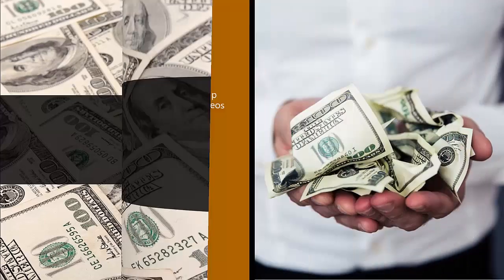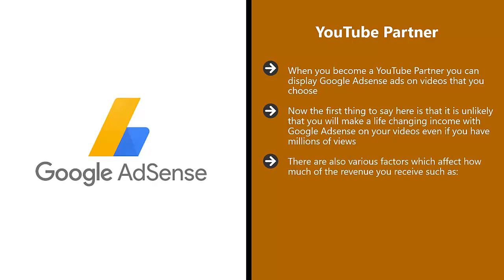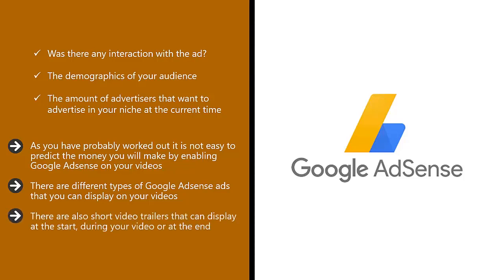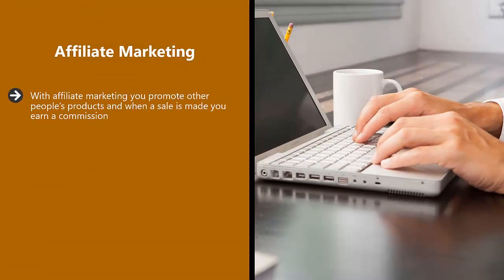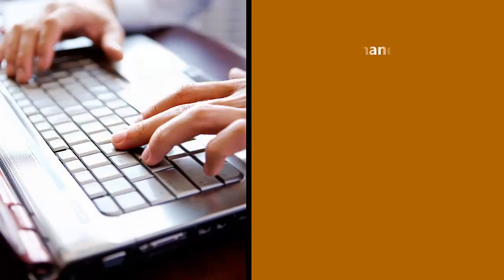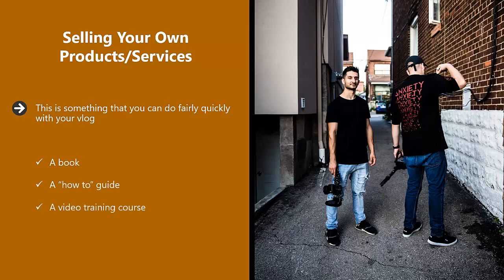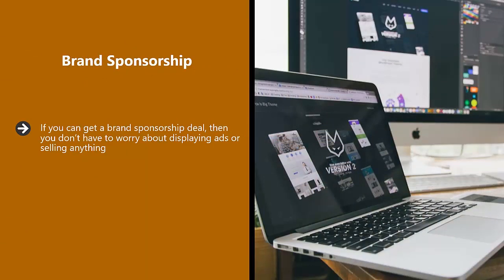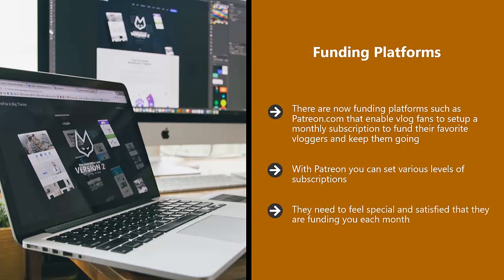Ways to monetize your blog ( video 8)